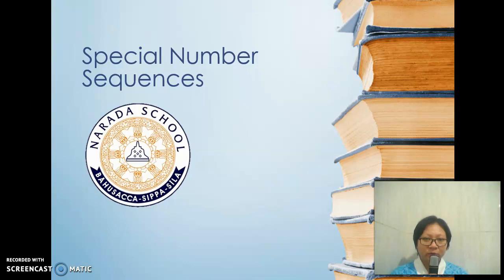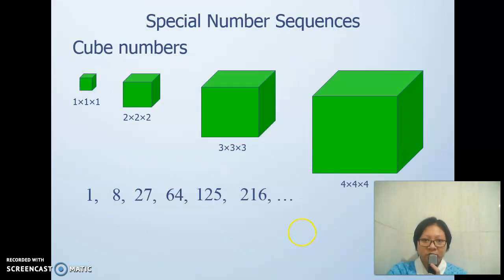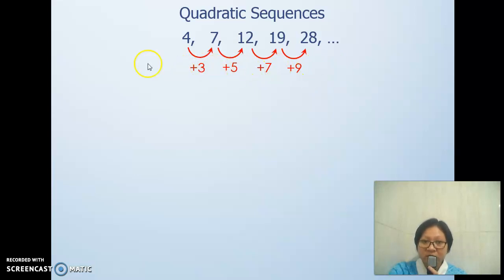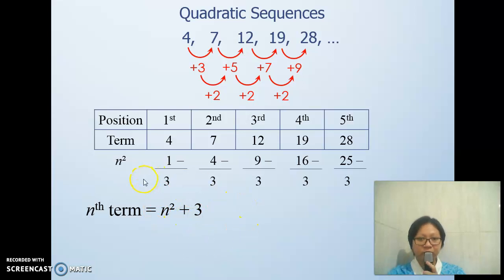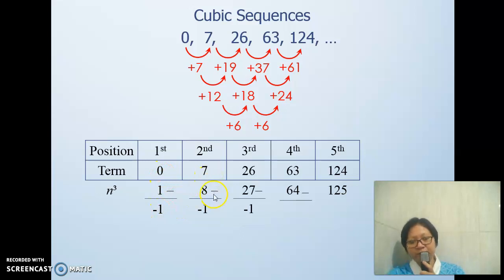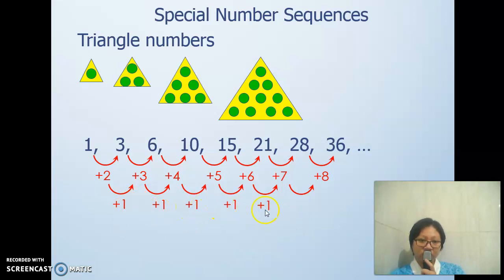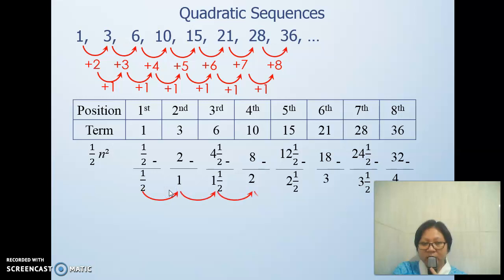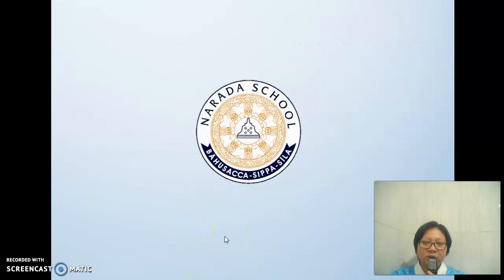Gr8_03 Special Number Sequences (Part 2)